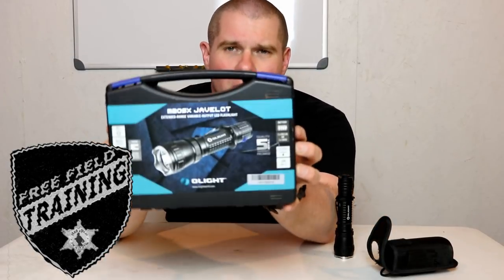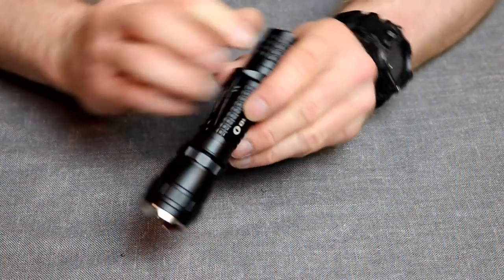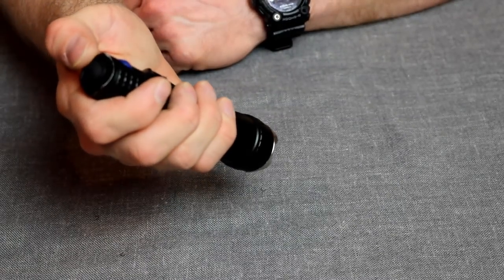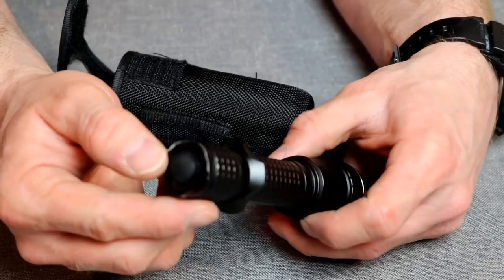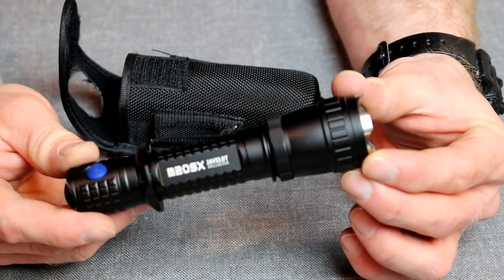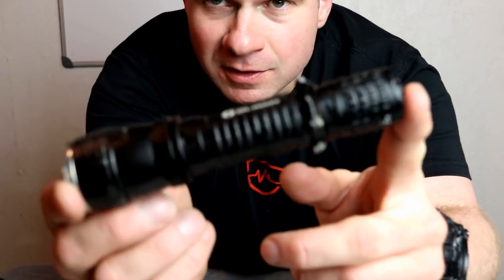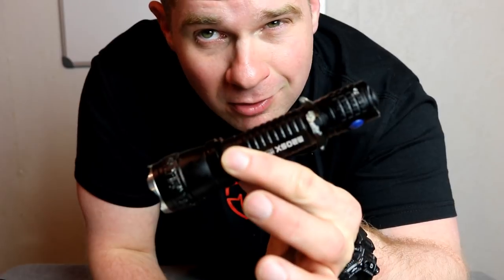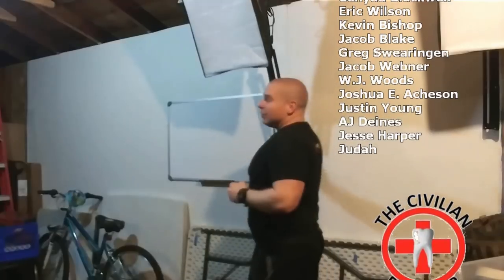Olight Javelot Durable?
how durable is the olight M20SX Javelot? We know it throws and works for duty after a month of having it on the belt, but today we run it over with a car. Why? SCIENCE! LOL!

GENERAL DATA
Beam Distance (ft) 1213
Beam Distance (m) 370
Max. Performance (lumens) 820
Charge type Optional charger
Compatible Batteries 1 x 18650 or 2 x CR123A
Light Intensity (candela) 34200
Light Form Compact/tight focused hotspot. Ultimate beam distance.
Lens / Reflector Type Smooth reflector (central area and flood area)
Mode Operation Dual Switch
Form/Size Factor Medium size (Permanent Marker)
Series Series M (Tactical, Military)
Unique Characteristics
Dual tailswitch for instant access to strobe and mode changing while using a fist grip
The perfect holster carry light. Included pocket clip for pocket carry as well.
Our most popular design with a dual tailswitch and ergonomic flow for a perfect feel
LIGHTING LEVELS
LEVEL 1 (lumens) 820
Run-time LEVEL 1
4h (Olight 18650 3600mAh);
1h15m (Olight CR123A 1500mAh).

LEVEL 2 (lumens) 150
Run-time LEVEL 2
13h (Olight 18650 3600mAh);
3h (Olight CR123A 1500mAh).

LEVEL 3 (lumens) 25
Run-time LEVEL 3
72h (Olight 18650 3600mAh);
18h (Olight CR123A 1500mAh).

Strobe Yes
SOS / BEACON No
TECHNICAL CHARACTERISTICS
Waterproof IPX8
Weight (g / oz) 124 / 4.37
Length (mm / in) 140 / 5.51
Head Diameter (mm / in) 35 / 1.37
Body Diameter (mm / in) 24 / 0.94
Led Cree XM-L2
Packaging Plastic box
Use hunting, security, everyday carry, tactical, outdoor, police, military
Package Contents
Flashlight M20SX x 1
holster x 1
wrist strap x 1
extra o-ring x 1
battery magazine x 1
diffuser x 1
user manual x 1
phosphorescent silicon rubber bottom x 1